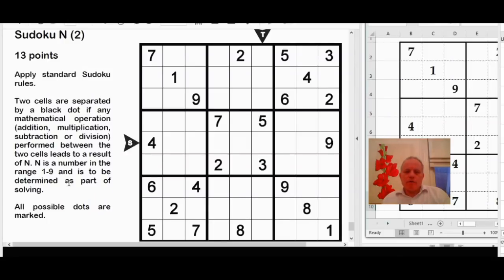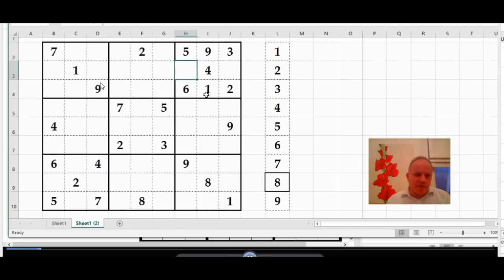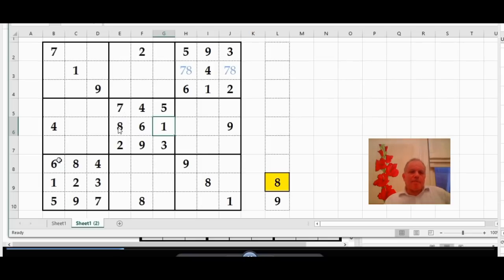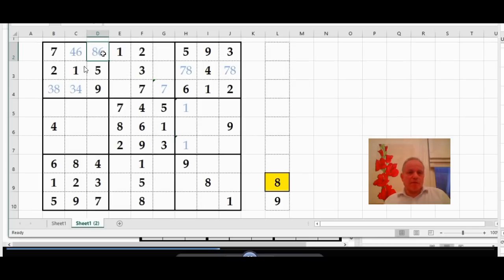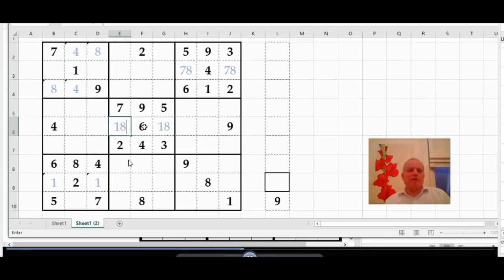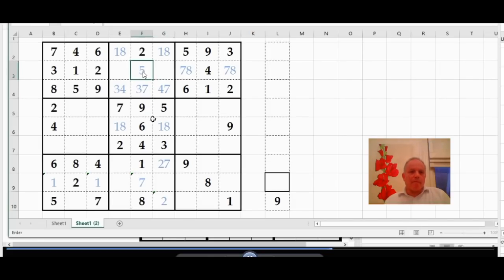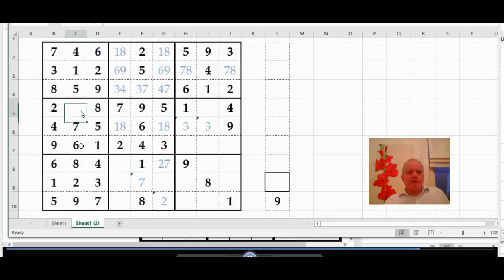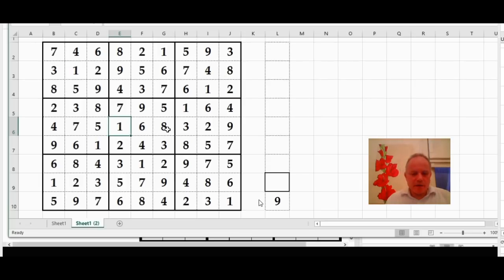How to solve a new type of Sudoku!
Mark explains how to go about a variant sudoku he's never seen before.

This is where to attempt the puzzle in our own software now